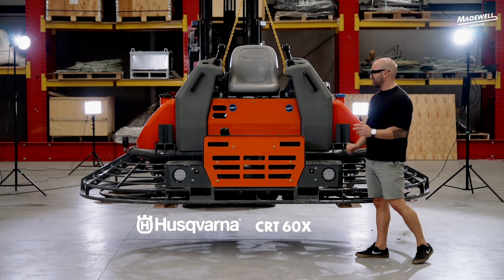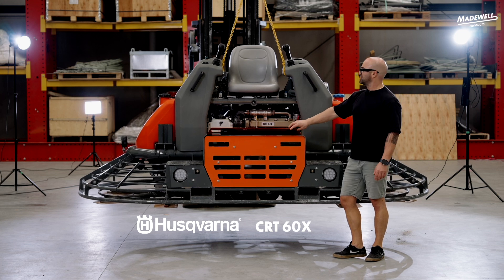Product Spotlight: 2024 Husqvarna CRT 60X Ride-On Power Trowel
Jimmy Savvas (National Sales & Training Manager, Madewell Products) @jimmy_madewellproductsgroup, takes you through the top of the Husqvarna range in ride-on trowels - the 2024 Husqvarna CRT 60X (74 Hp) Diesel Ride-On Power Trowel

Madewell Products
Premium, Innovative Products for Concrete Construction